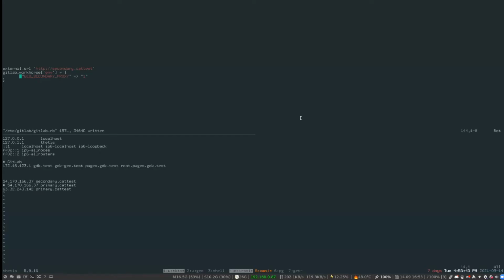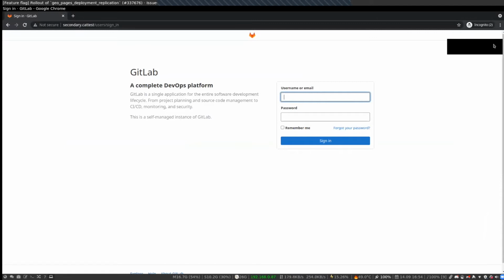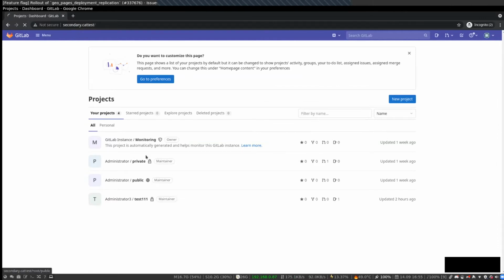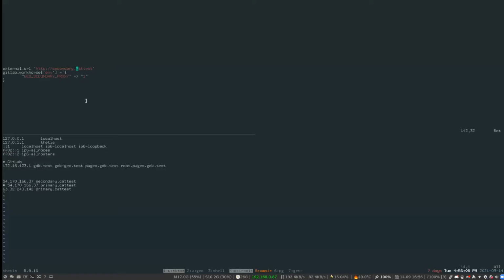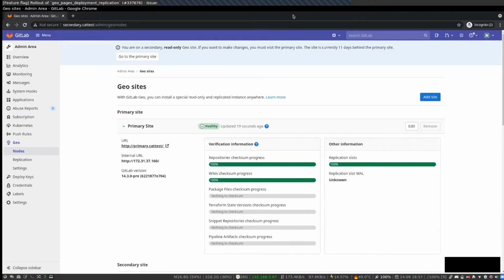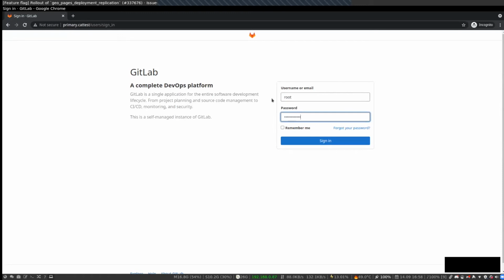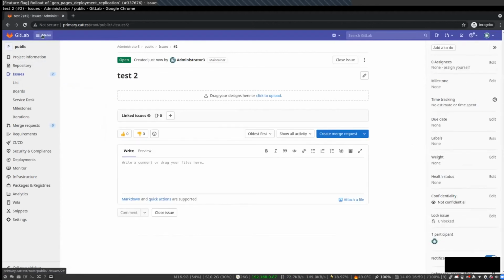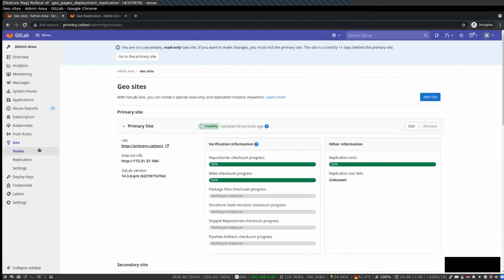Geo Secondary Proxying and Single URL demo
Catalin from the Geo team demos recent work to support proxying requests from a Geo secondary web UI and API to a Geo primary site. This work will allow administrators to put Geo primary and secondary sites behind a single URL, making secondaries more transparent and usable for developers.